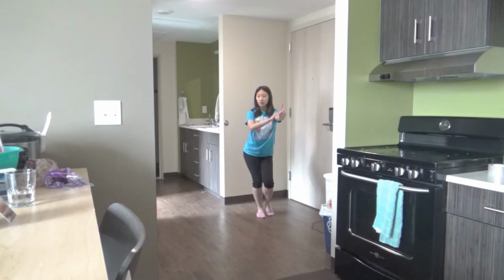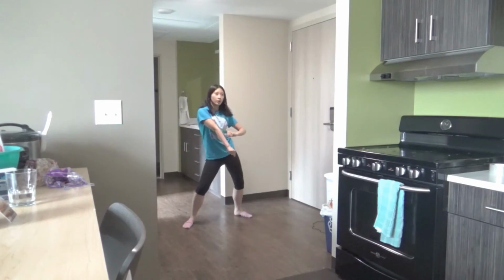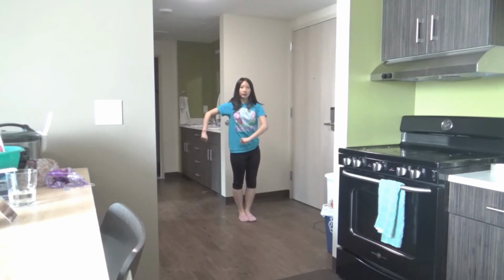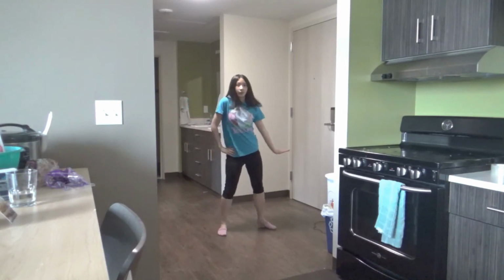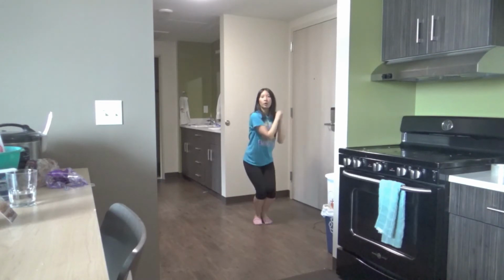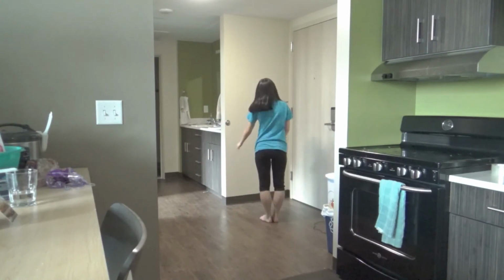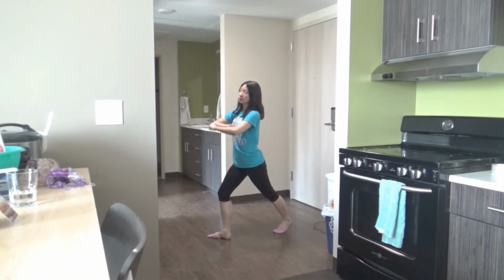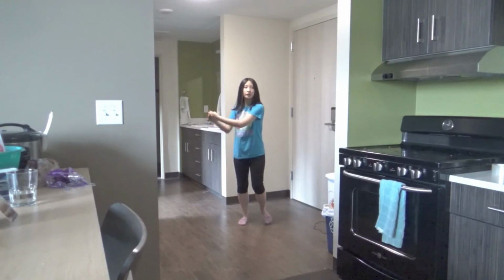ROOKIE (Red Velvet - Joy) Mirrored Dance Tutorial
Hey guys! I'm here with a new dance tutorial for Red Velvet's ROOKIE! I will be teaching you guys Joy's part!